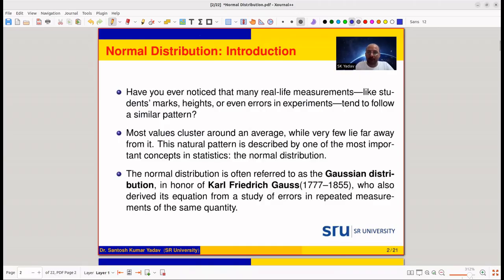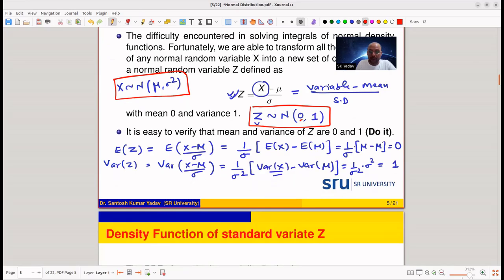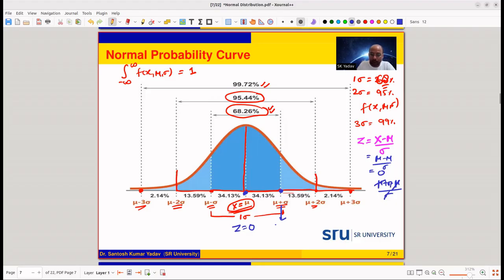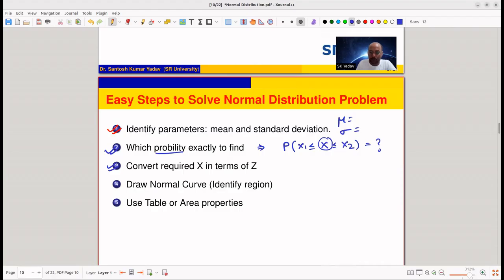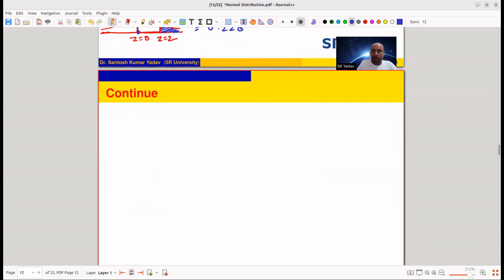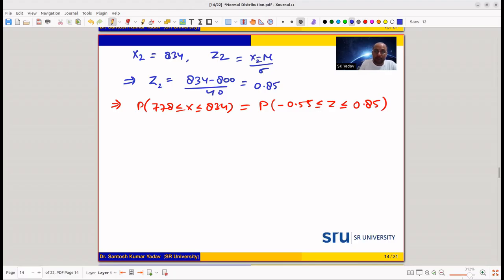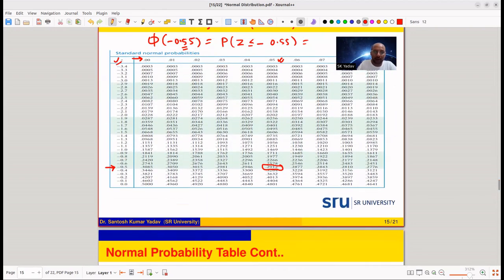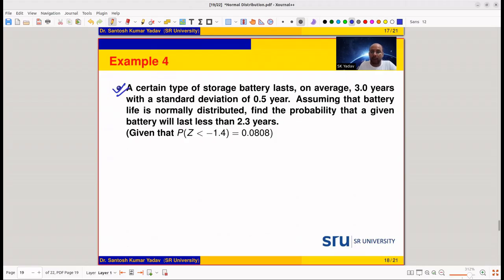Normal Distribution, Properties, and Z-Table.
In this video, I explain the basics of the Normal Distribution, its key properties, and the shape of the normal curve. You will also learn how to use the Z-Table and understand Z-scores through simple, scenario-based problems for better clarity.

Topics Covered:

Basics of Normal Distribution
Properties of Normal Curve
Z-Table
Scenario-based problems